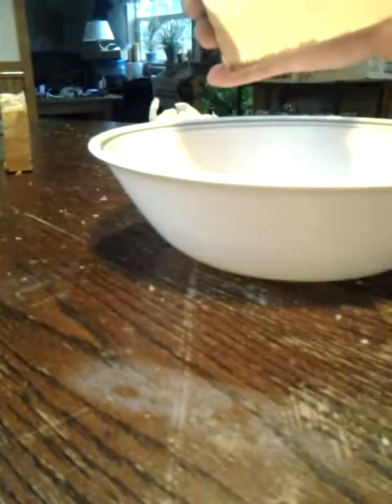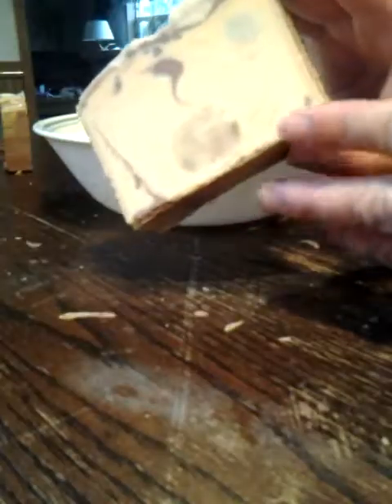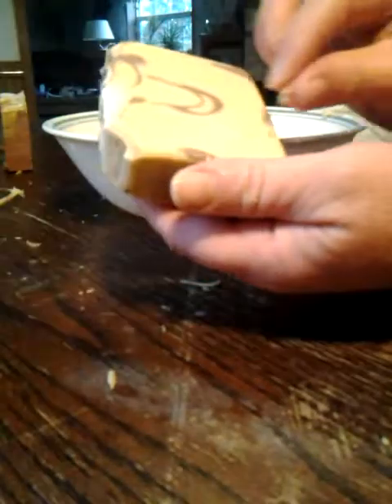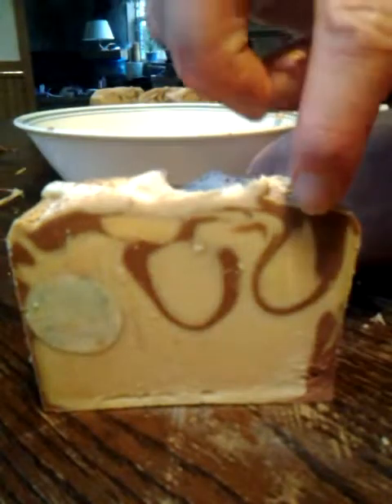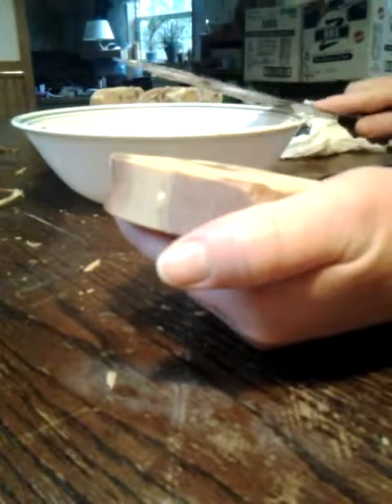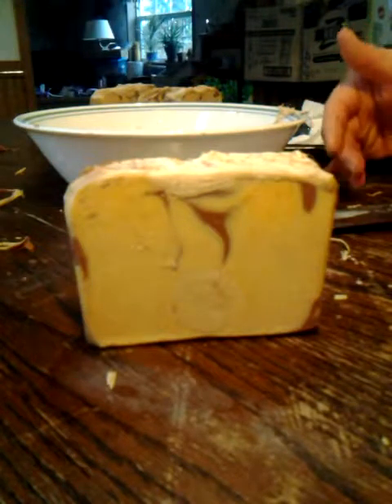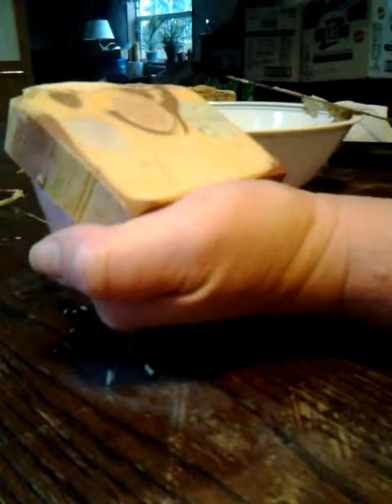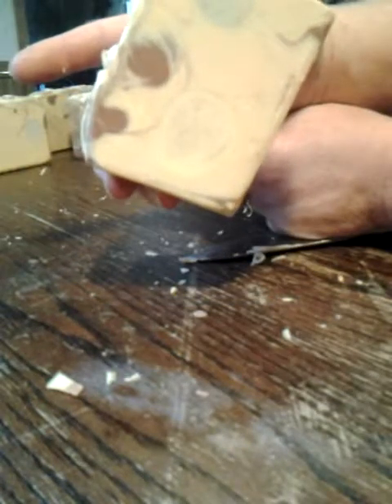Cleaning up Sandalwood Soap & chatting.